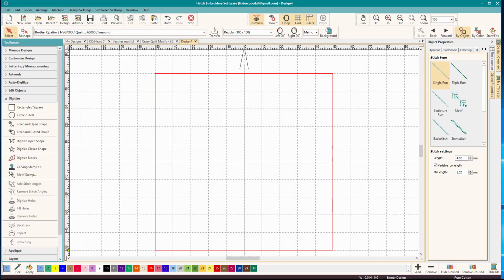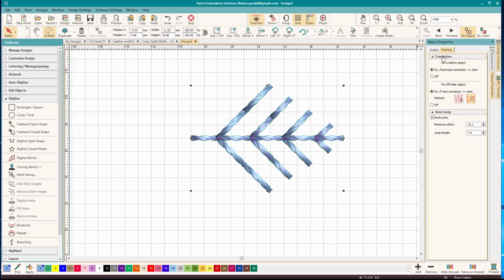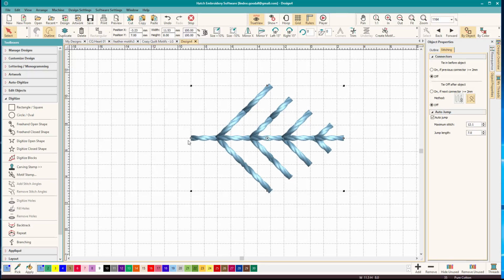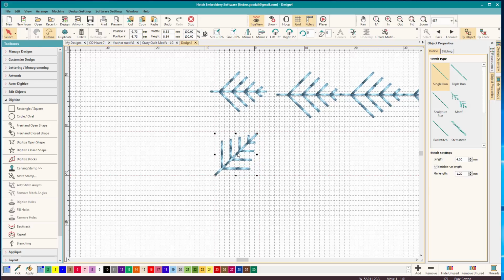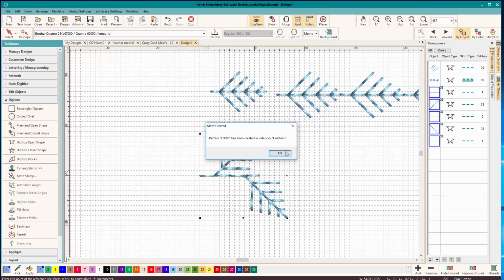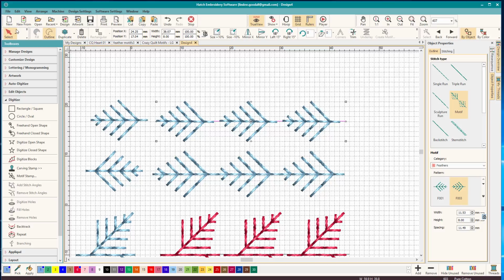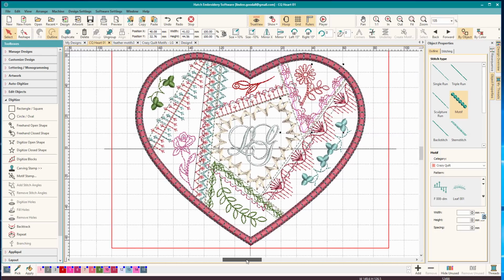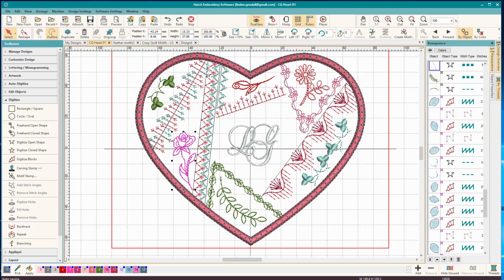Wilcom Hatch: How to Create a Motif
Creating motifs in Wilcom Hatch is easy but there are a few tricks. I'll share what I've learned after my recent motif making binge!

UPDATE! After filming this video, I discovered there IS a way to reverse the stitching. Select the object and choose Digitize : Backtrack. This will stitch the motif from the opposite end. Then delete the original.